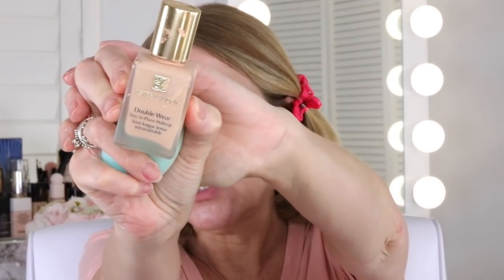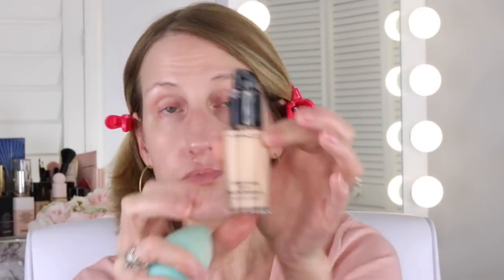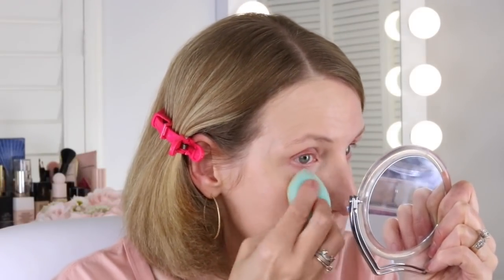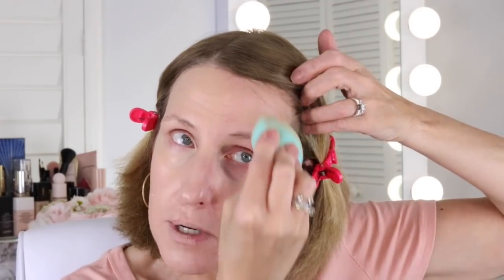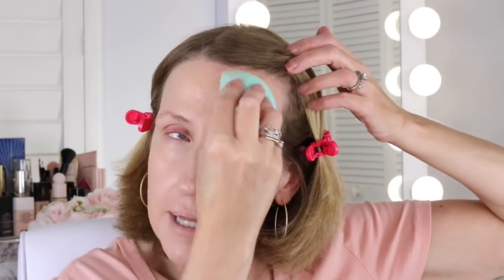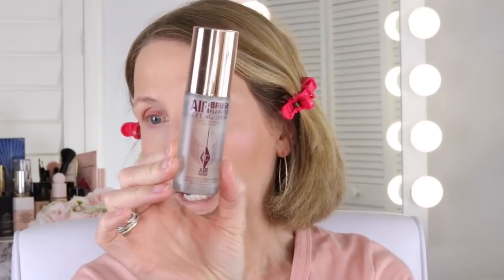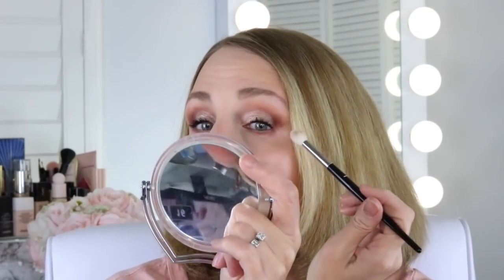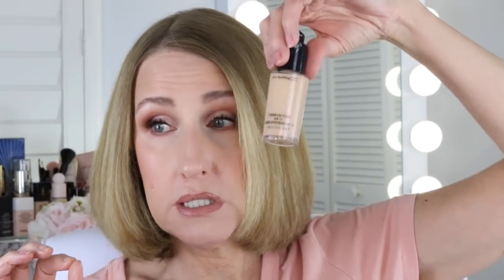HOW TO MAKE YOUR MAKEUP STAY ON ALL DAY AND LOOK FLAWLESS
Sharing how to make your makeup stay on all day and look flawless. I hate using that term flawless but this technique really gives that flawless look. This isn't something I would do everyday. BUT if you want your makeup to stay on all day this technique will do just that.

MAC STUDIO FIX FOUNDATION
ESTEE LAUDER DOUBLEWEAR
LANCOME BLUSH(SMILE AND BLUSH)
GUERLAIN BRONZER
MAC STUDIO FIX SETTING POWDER
LAURA MERCIER BAKED HIGHLIGHTER
TOM FORD BROW(TAUPE)
PATRICK TA EYE SHADOW
CHARLOTTE TILBURY SETTING SPRAY

CHRISTIAN AUDETTE NUDE SANDALS LIP LINER
CHANEL DUO LIP (MERRYROSE)